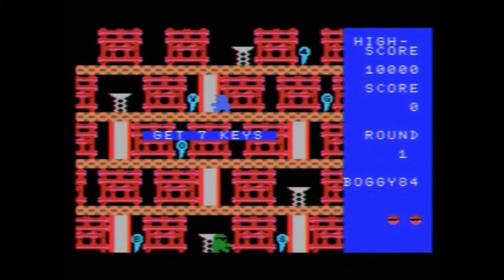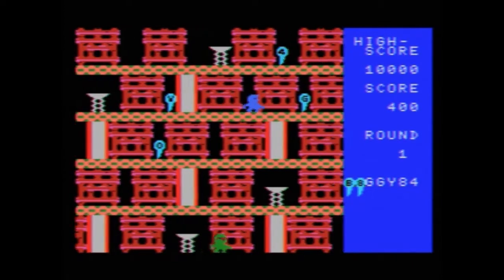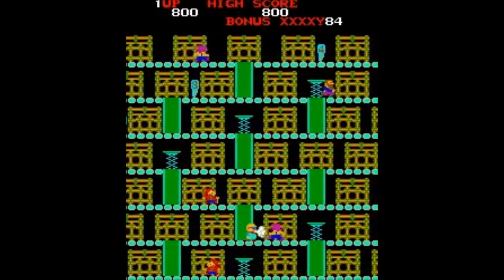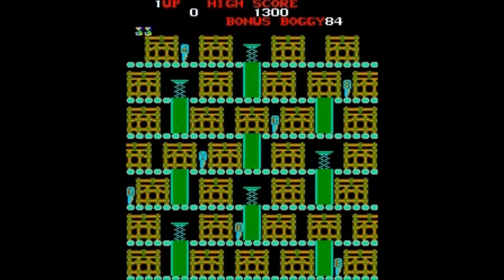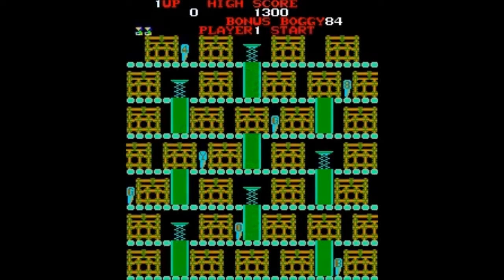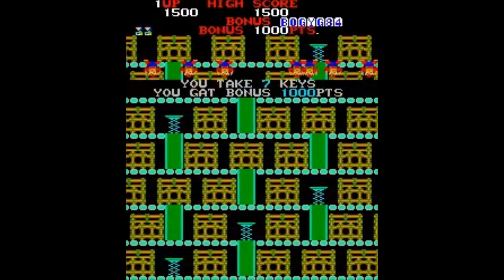Mark plays.... Boggy'84 (MSX & Arcade)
A nice little platformer with gameplay somewhat remeniscent of that of Burgertime & Mappy. It was brought out on the MSX platform in Japan and also had an Arcade version out in Japan.
In this clip I show the MSX version and the Arcade version and talk a little about the differences between the two and try to play the game as well.

Taito released this in 1984.